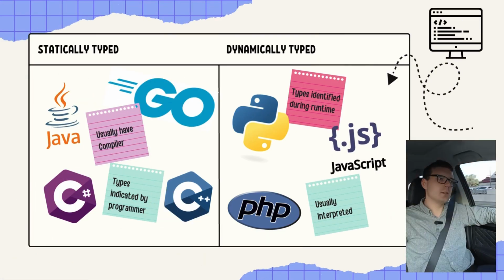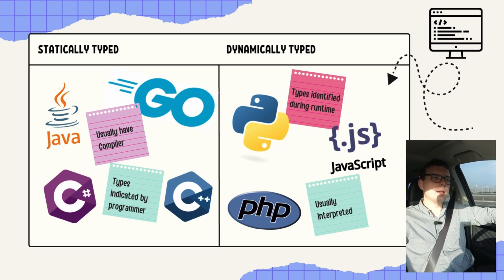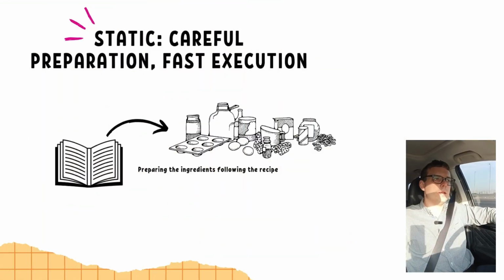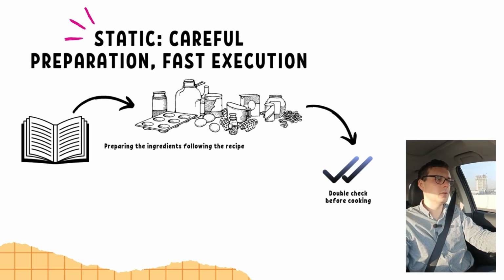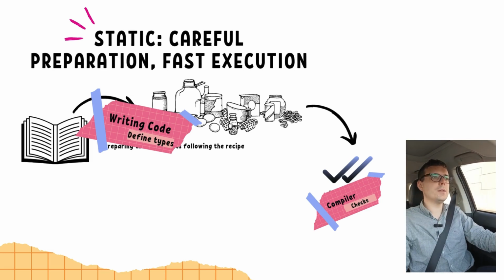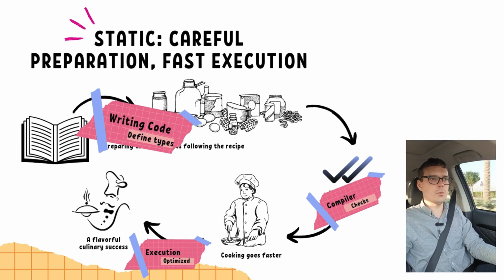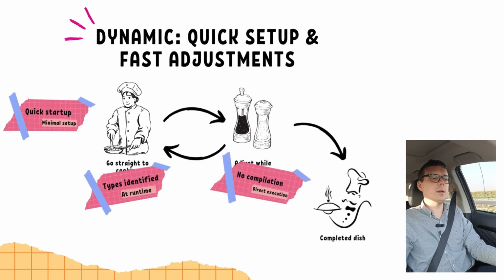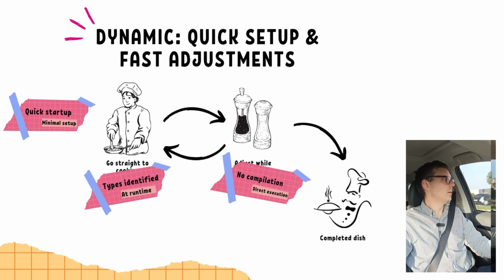Static vs Dynamic Programming Languages Explained | Key Differences & Best Use Cases!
🚀 Static vs Dynamic Programming Languages – Which One Should You Use? 🚀

In this video, I break down the key differences between Static and Dynamic programming languages, explaining how Static and Dynamic types work and where each type of language is best suited.

🔹 Static Languages (Java, C, C++, etc.) – Strongly typed, compiled, and optimized for performance and safety.
🔹 Dynamic Languages (Python, JavaScript, Ruby, etc.) – Flexible, interpreted, and great for rapid development.

Using a fun cooking analogy, I explain how these two approaches affect coding, debugging, and overall software development. You'll also get examples of when to use each type.

📌 Topics Covered:
✅ What are Static and Dynamic programming languages?
✅ Compilation and Interpretation
✅ Advantages & drawbacks of each approach
✅ When to use Static vs Dynamic languages
✅ Examples of different use cases

👩‍💻 Whether you're a newbie, beginner, or mid-level developer, this video will help you decide which language type fits your project best!